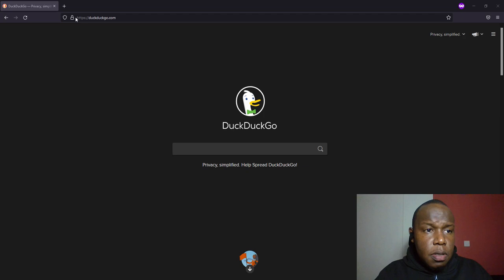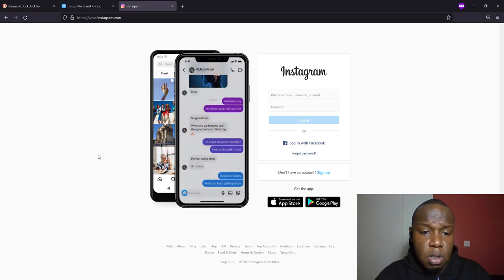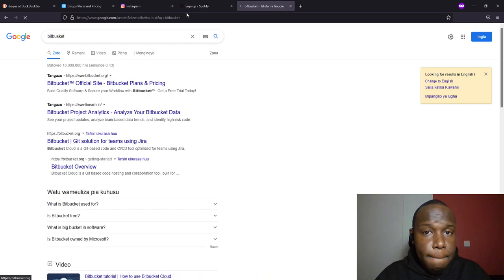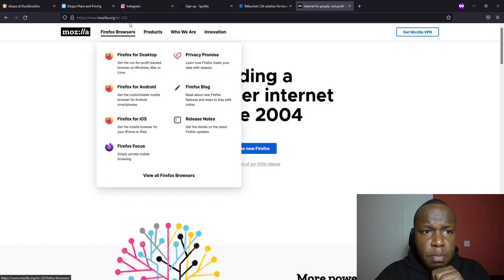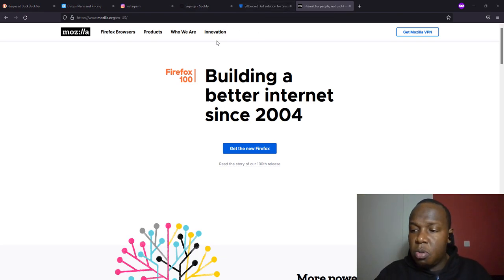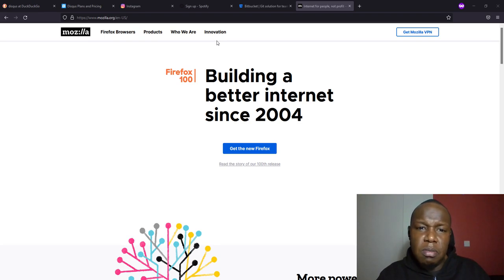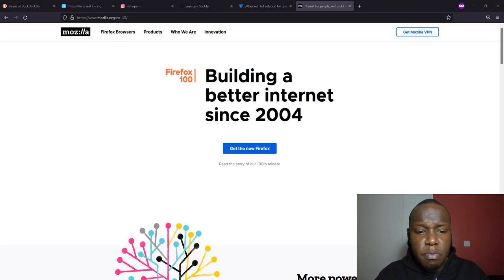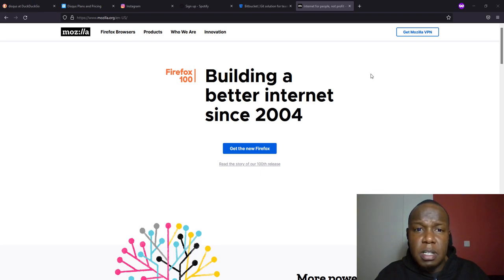Python Django Tutorial - Introduction to Django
In this Python Django Tutorial, we will be introducing the Django framework. We will also have a look at some currently existing and popular websites using the Django framework. Let's get started...

⭐️ Video Contents⭐️
⌨️ (0:00:00) Introduction
⌨️ (0:03:10) Websites using the Django framework